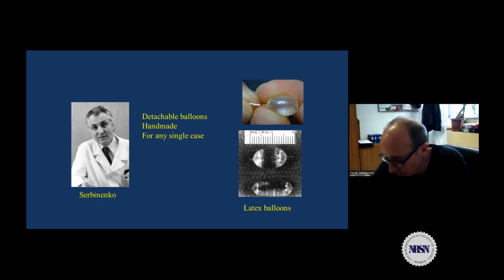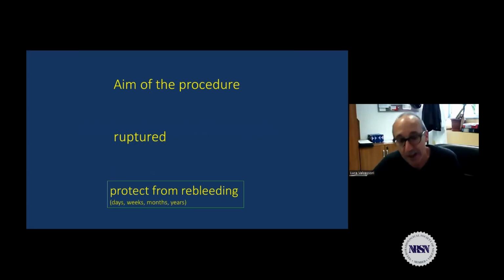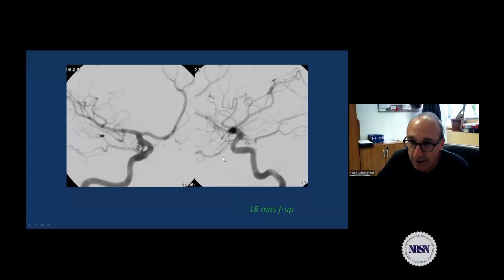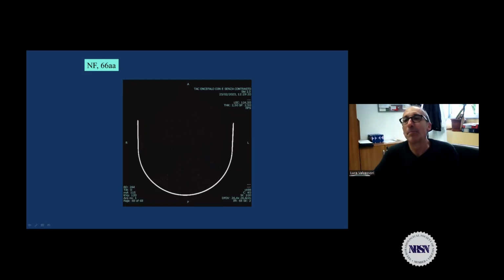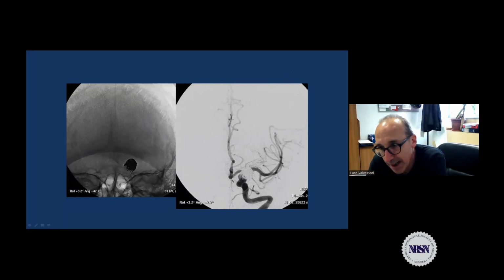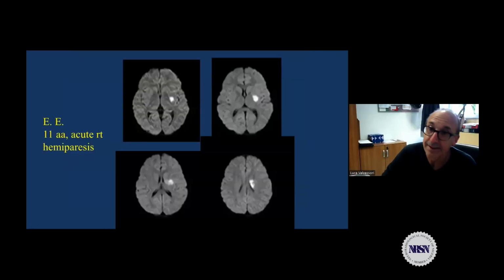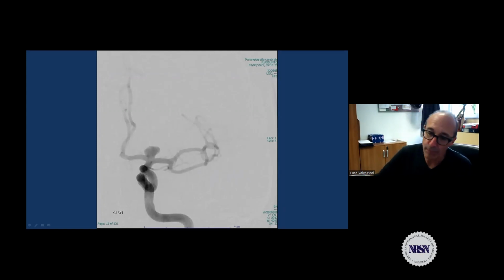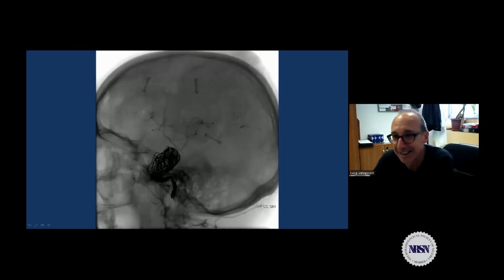Prof. Luca Valvassori- Endovascular treatment of ruptured and unruptured Aneurysms | May'24